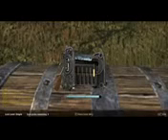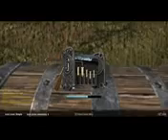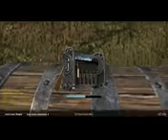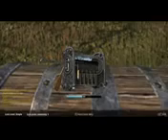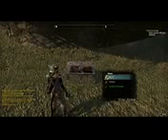Elder Scrolls Online Lockpicking Tutorial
Don't miss out on all that precious loot! Equip yourself with all the lock picking know-how you need with this simple tutorial!